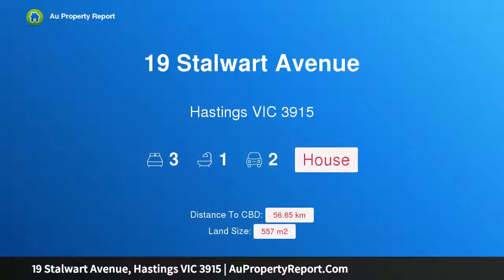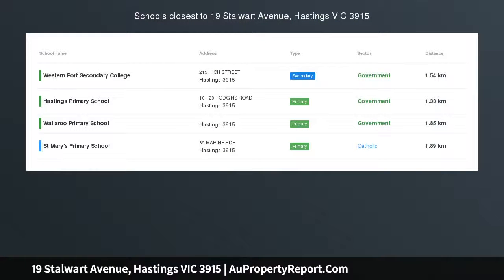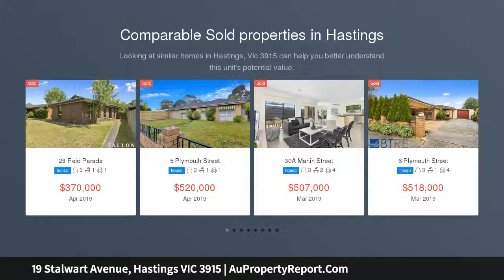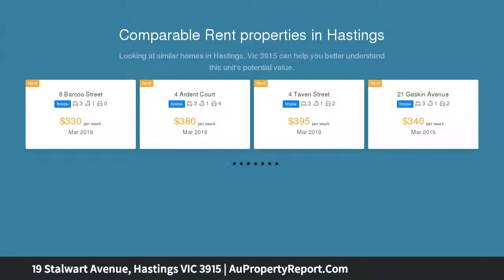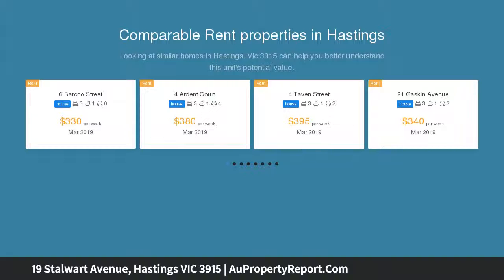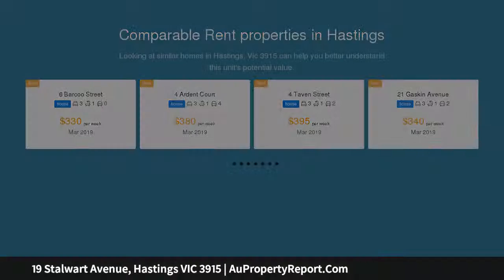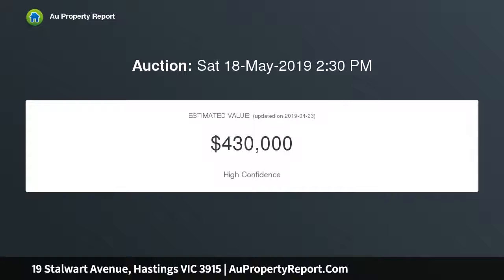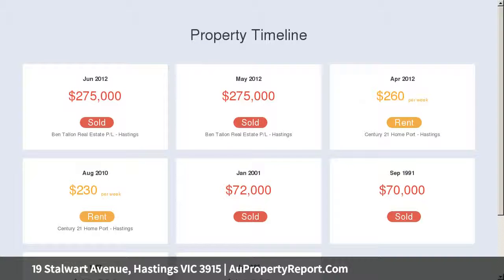19 Stalwart Avenue, Hastings VIC 3915 | AuPropertyReport.Com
19 Stalwart Avenue, Hastings VIC 3915
Property Type: house
Bedrooms: 3
Bathrooms: 3
Car Space: 2
Ideal First Home or Investment Property!